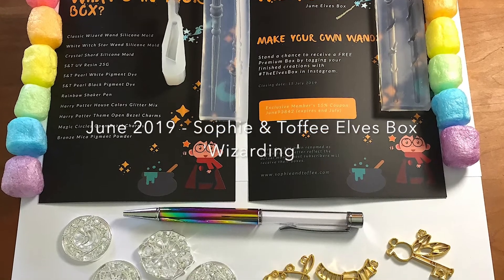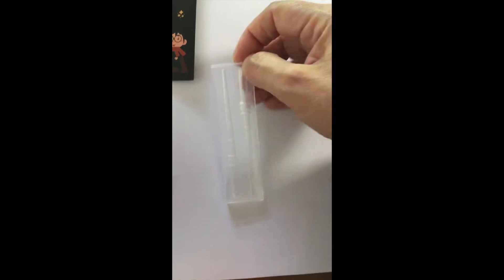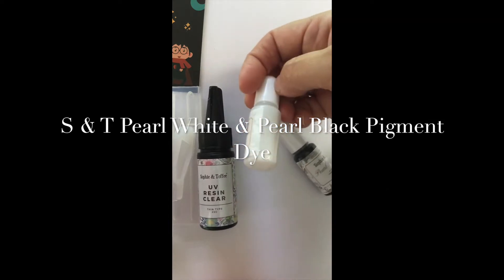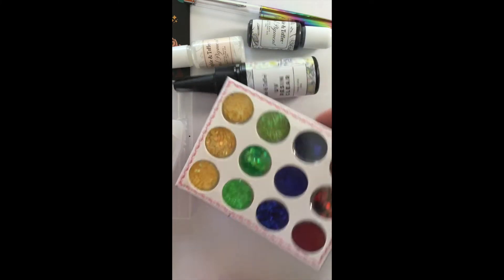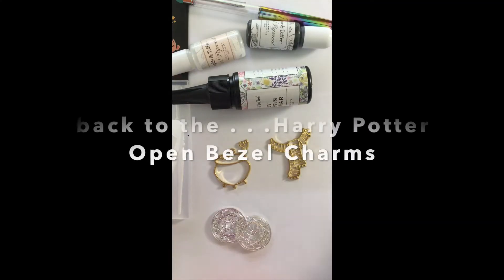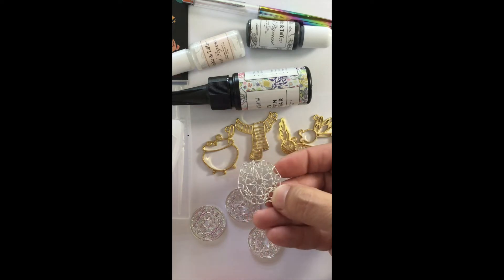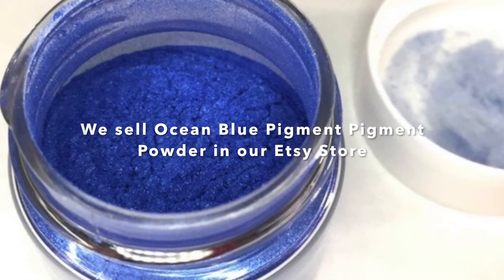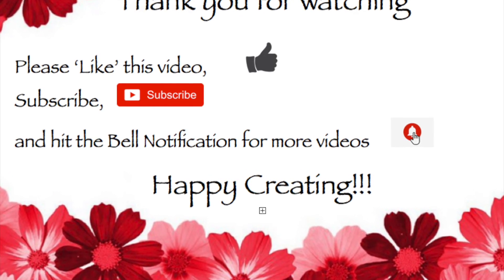Sophie & Toffee Elves Box, June 2019, Wizarding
It's Jazzy here, from Greenttons, unboxing the JUNE 2019 Sophie & Toffee Elves Box (Wizarding).
then enter the following code
Outro music in this video created exclusively for this channel by John Steel.